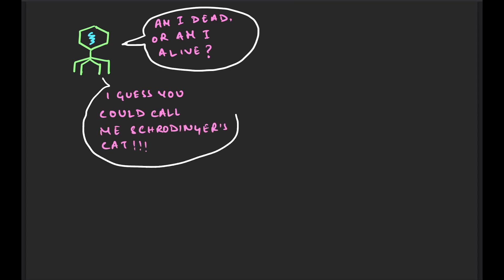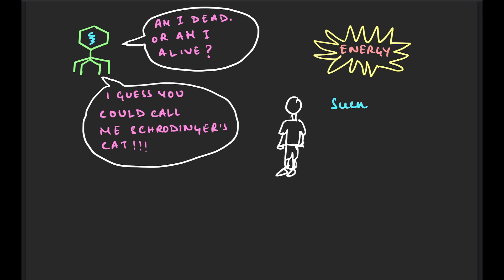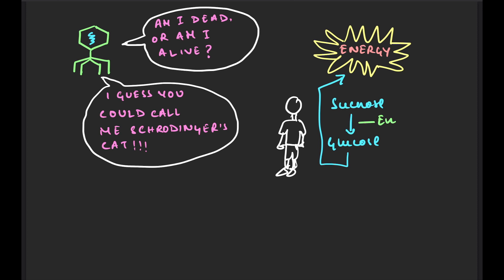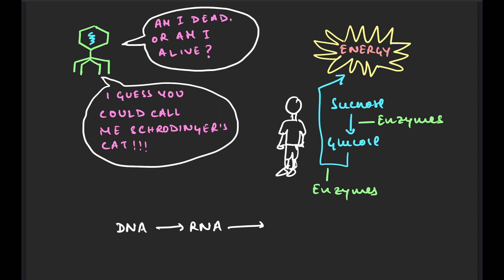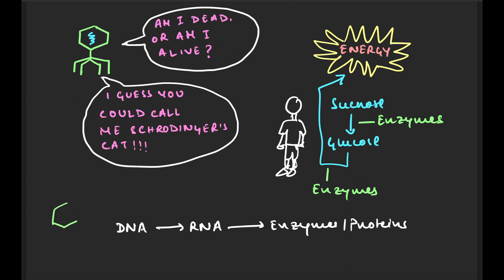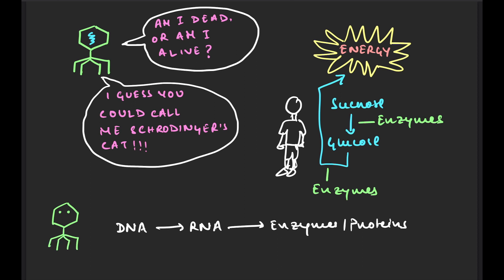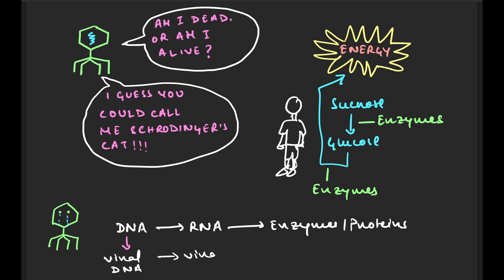Why is Virus said to be nonliving and living at the same time ?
In this SciencySaturday : Lucent IAS presents to you an informative video on and important concept of health and biotechnology i.e on the nature of virus with respect to being alive or dead. Such concepts are crucial in solving previous year questions of upscprelims.